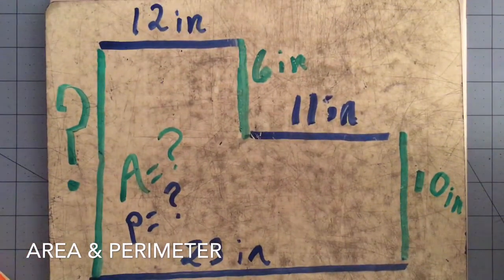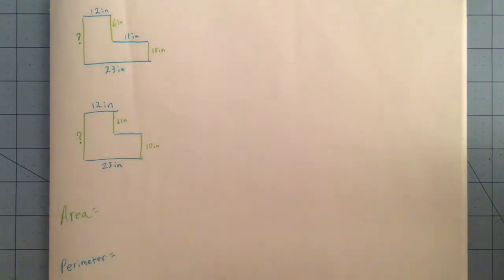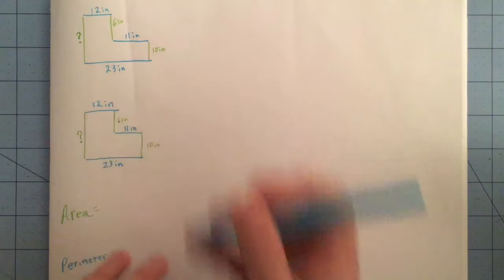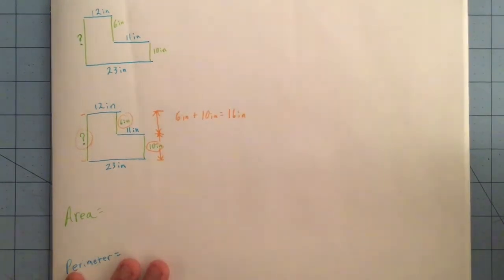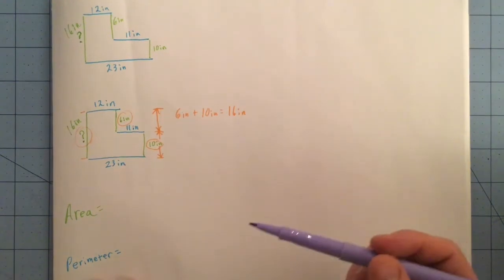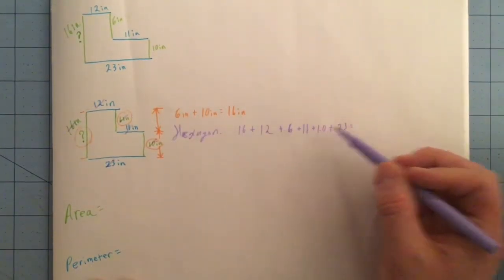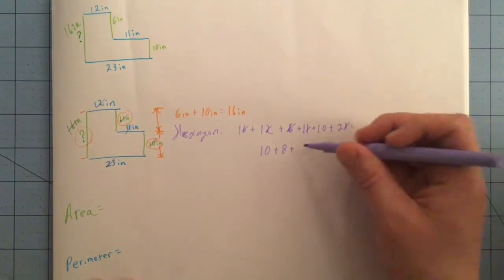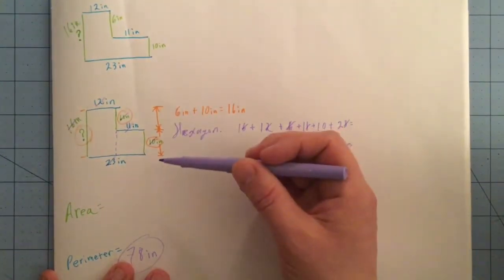Area & Perimeter of Irregular Polygons